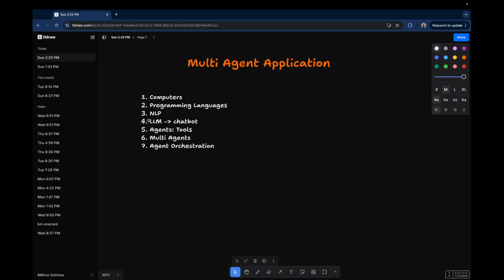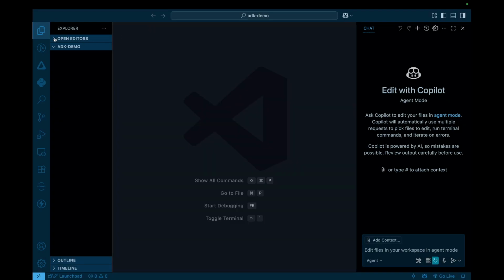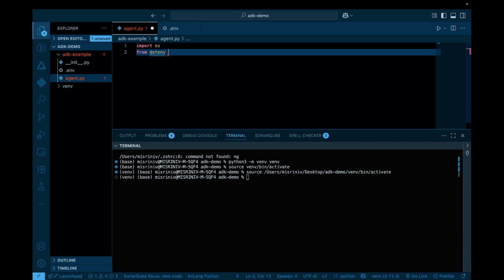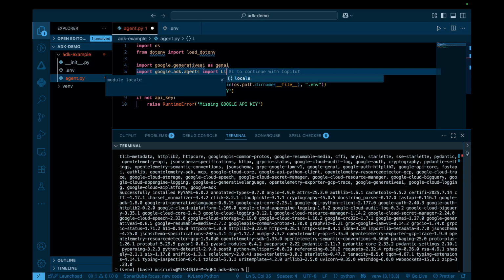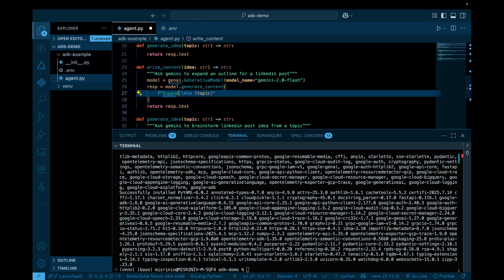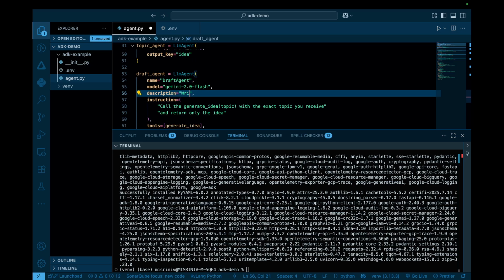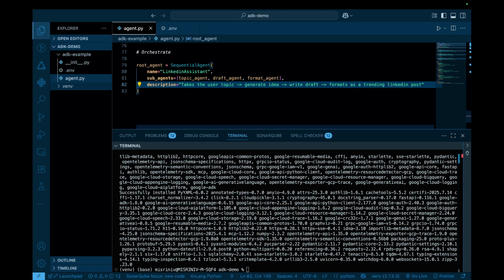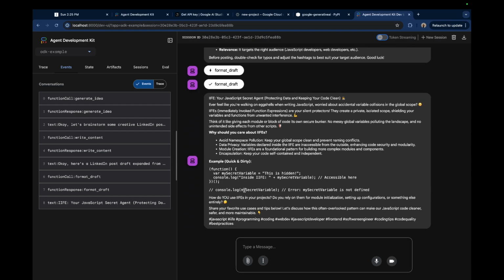Building a Multi Agent Application using Google ADK | Linkedin Post Generator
In this video, we dive deep into building a fully functional multi-agent application using the Google Agent Development Kit (ADK). This hands-on project walks you through everything—from setup to deployment—while we build a LinkedIn Post Generator powered by intelligent agents.

✨ What You’ll Learn:

1. What is Google ADK and why it matters

2. Setting up your environment for agent development

3. Creating and configuring multiple agents

5. Generating creative LinkedIn posts using multi-agent architecture

6. Real-time demonstration and code walkthrough

📌 Project Outcome:
You’ll walk away with your own AI-powered LinkedIn Post Generator where agents brainstorm, collaborate, and generate creative content automatically.